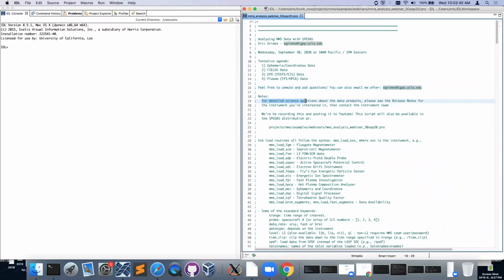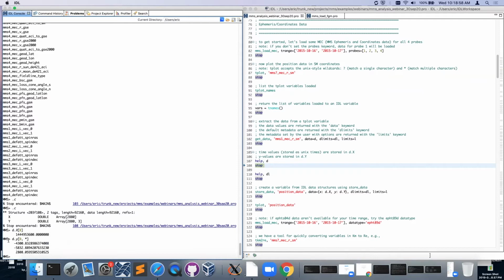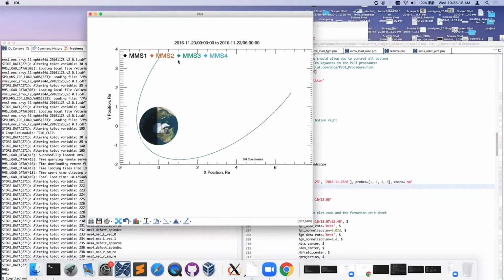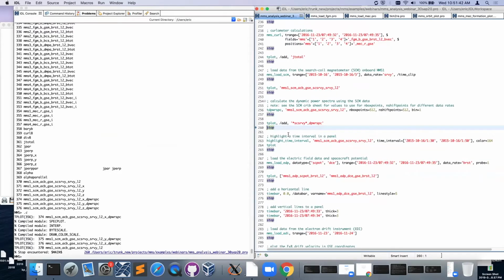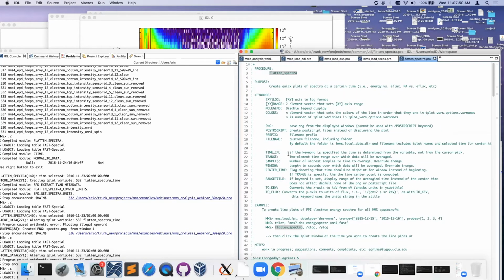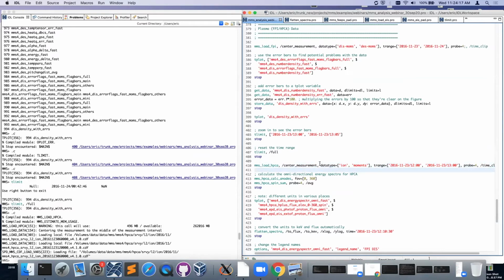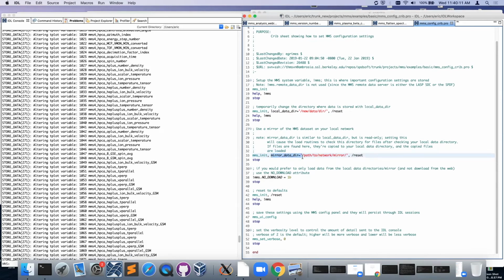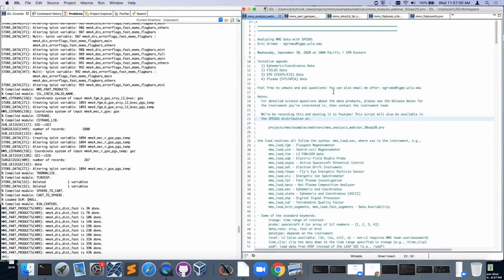Analyzing MMS Data with IDL SPEDAS webinar - 30 September 2020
This webinar contains an overview of the tools available for analyzing MMS data with SPEDAS (IDL).